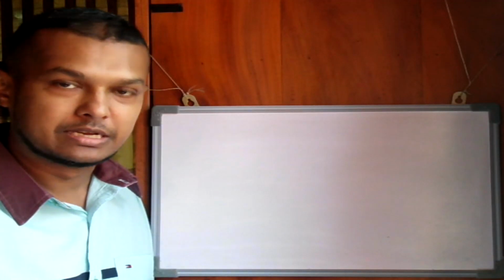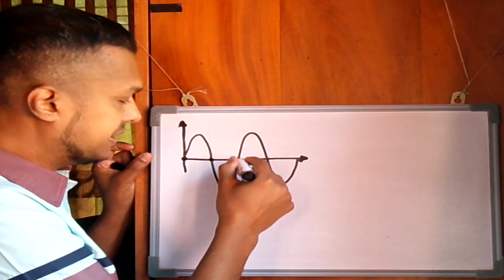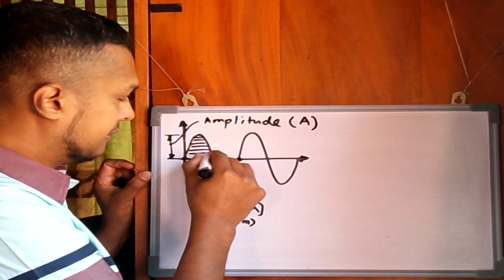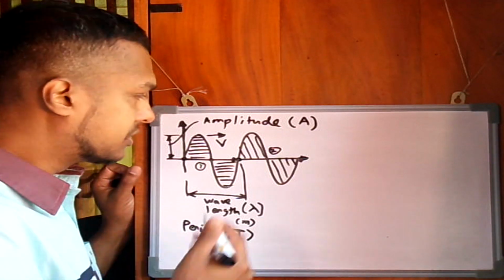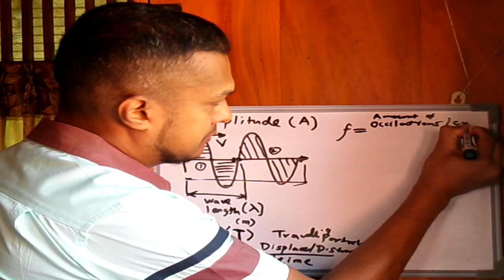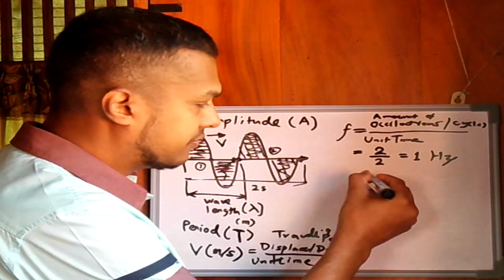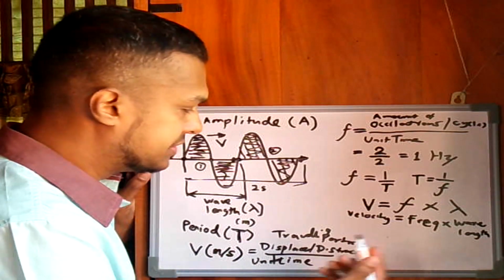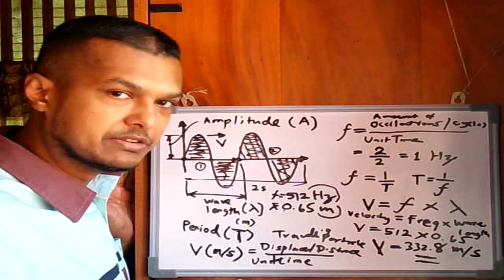Wave 6 - Revision for the topic of Wave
The Revision for the topic of Wave, its characteristics and parameters associated with it